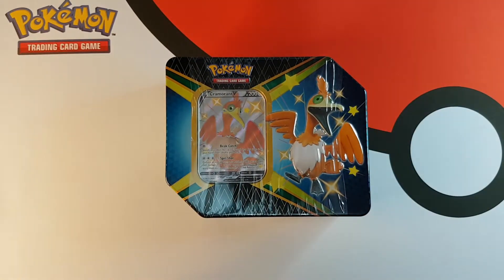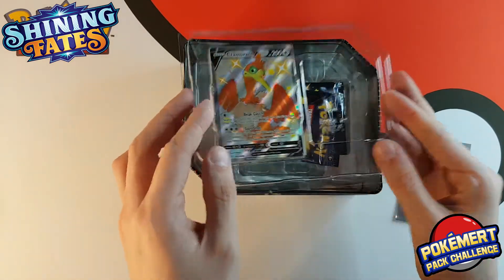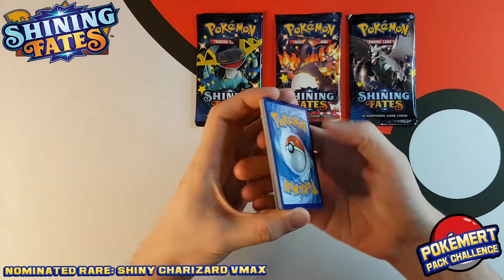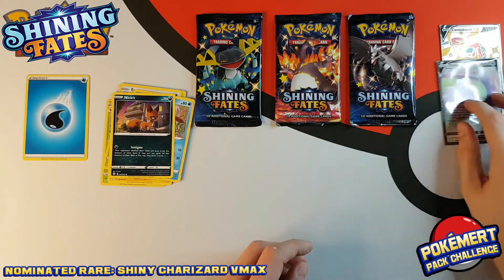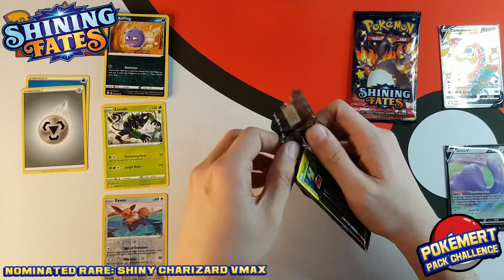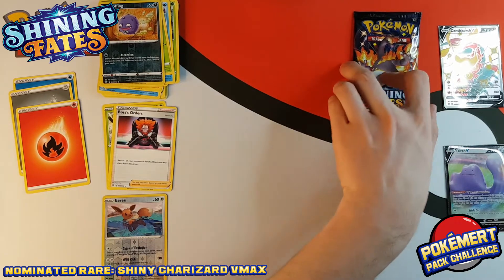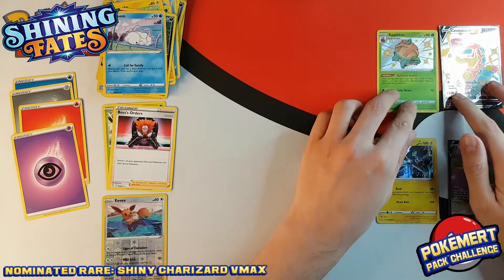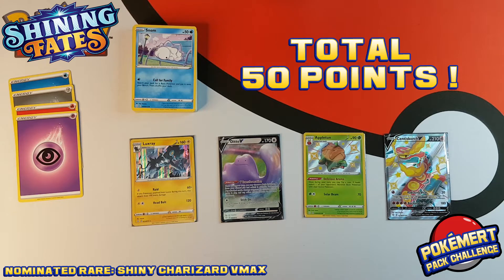Shining Fates PokeMert Pack Challenge! Can you beat my Score!?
The benchmark score for you all to beat for the ShiningFates PokeMertPackChallenge! This is an open call PackBattle! Anyone can get involved!

Come check us out in all these other great places!